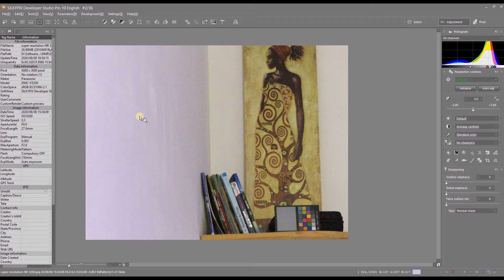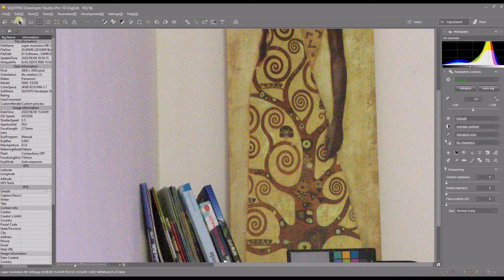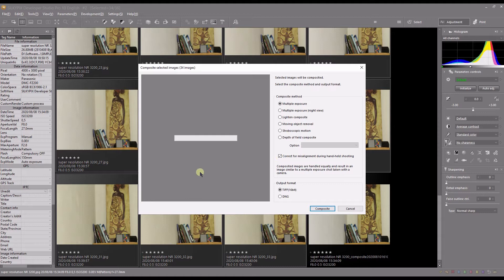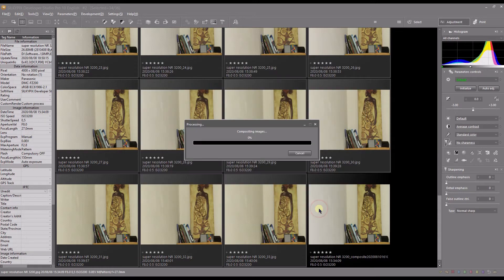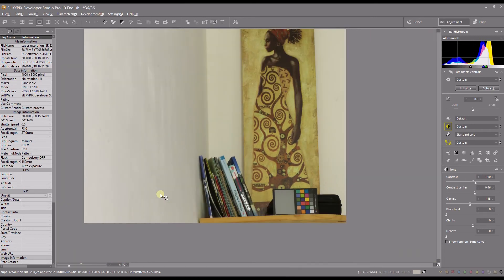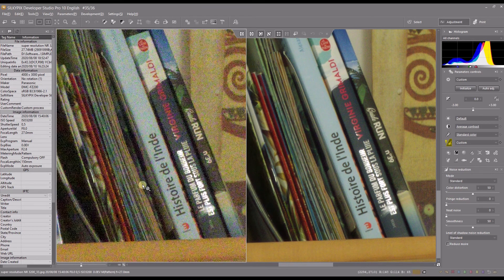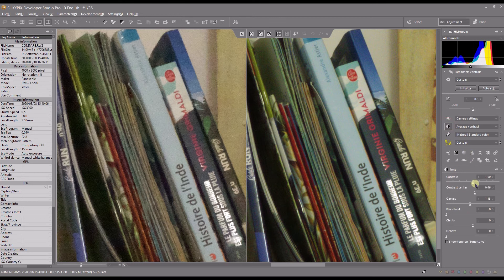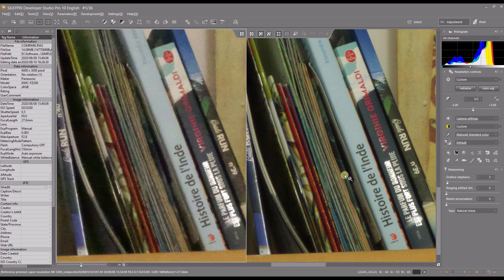IMAGE NOISE REDUCTION BY STACKING PHOTOS IN SILKYPIX DEVELOPER PRO 10.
*SUBJECT TO CHANGE How to reduce Noise from high iso raw Photos?

About this Tutorial: THE COMPOSITE MOES IN SILYPIX DEVELOPPER STUDIO PRO 10

Why Silkypix?

1. From any Japanese camera you should expect same quality Jpeg as you would get in camera. With the flexibility of further editing. That means you can get "those" sweet Canon, Nikon , Sony colors and Fuji film simulations without any further editing.

2. They are also the brain behind Nikon, Fuji's own raw converter.

3. Excellent Sharpening and noise Reduction. I dare to say, on par with DXO and Topaz.

4. It is probably the only software that allows you to add
                      : Input Sharpening

5. Apparently they work directly or indirectly with every Japanese camera companies. Meaning, they truly understand the raw demosaic algorithm.

6. For the Fuji camera users, good news is that Silkypix Developer is the best raw converter for Fuji
best noise reduction Software in Photo Editing